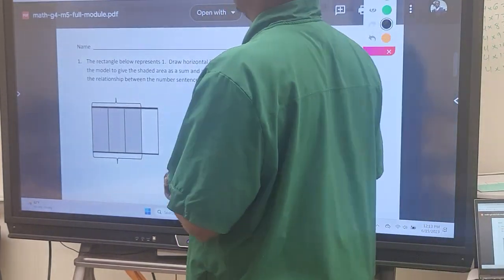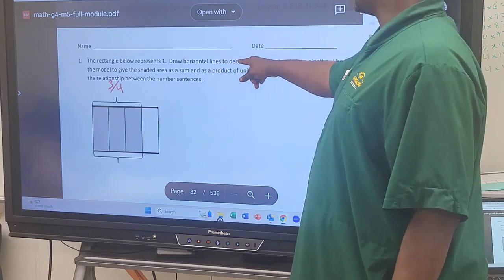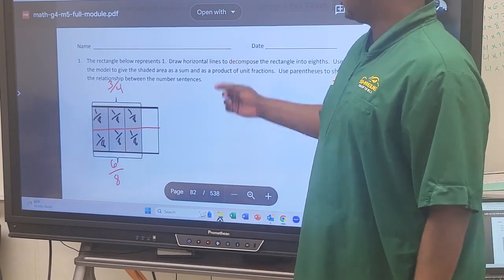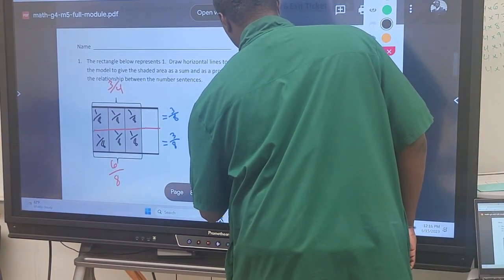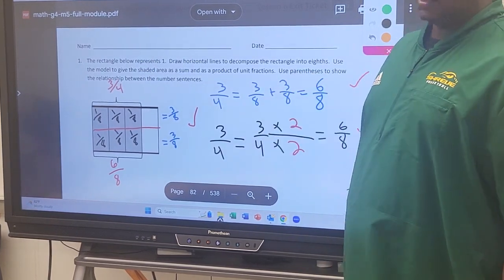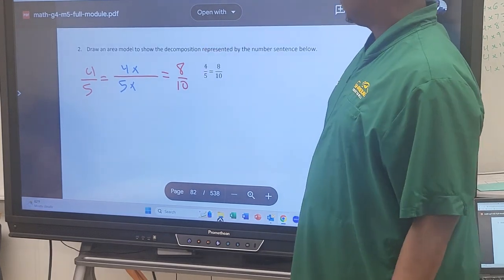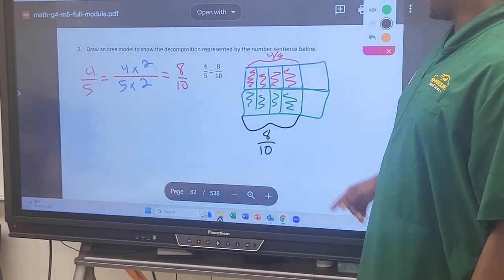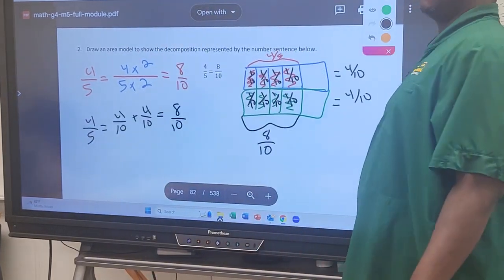G4 M5 L6 Exit Ticket